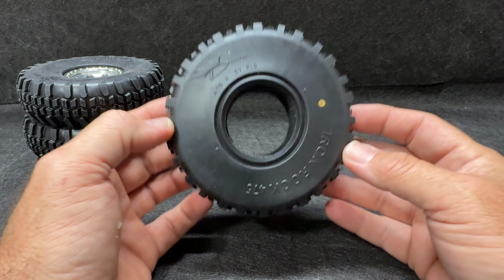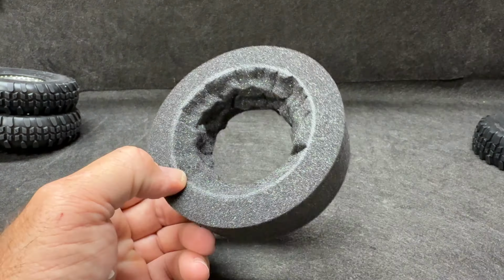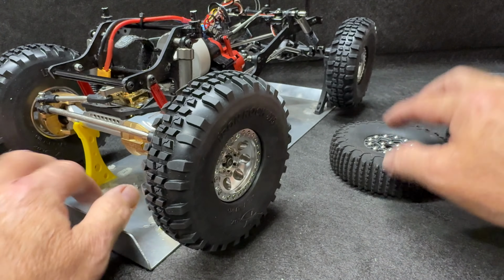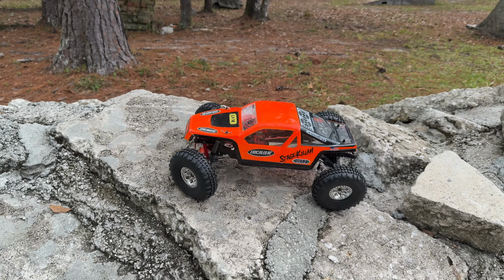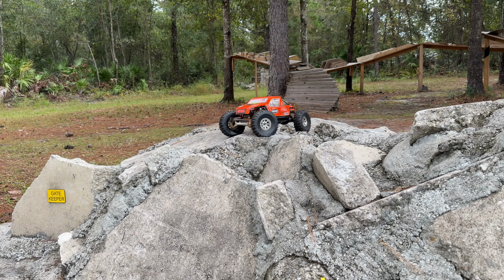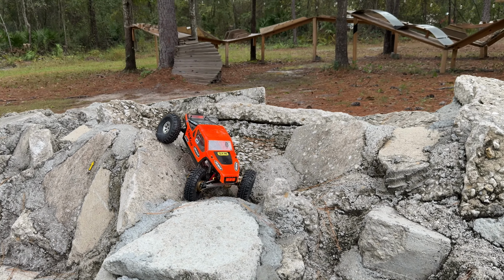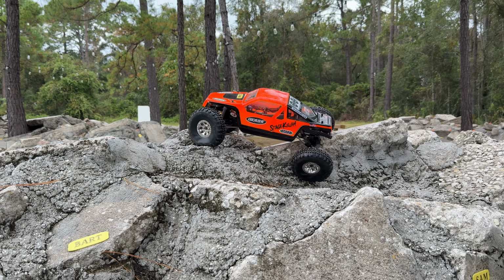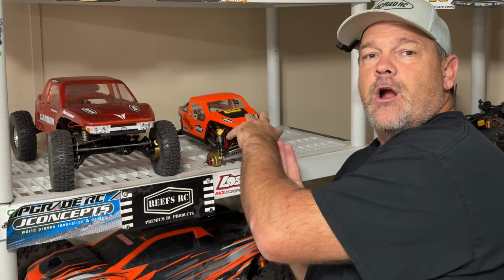DLUX IRON ROCK TIRES are AWESOME!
RC Lions wheels

The BEST COMPETITION inserts on the planet
Using the Affiliate links below really helps out the channel with commision, if you want to help the channel please use the links below, they really do help the channel if you use them, Thank you